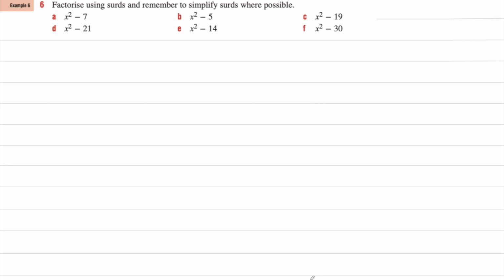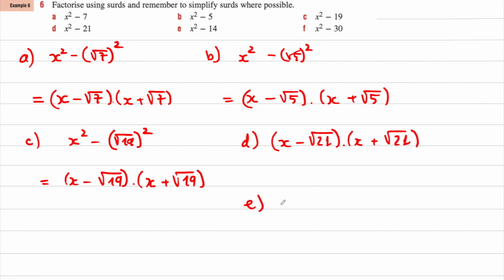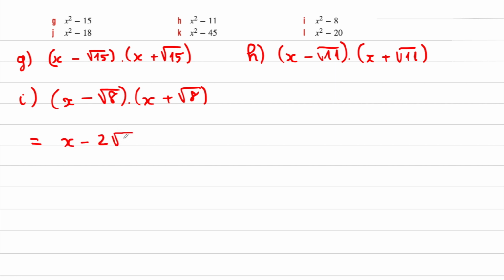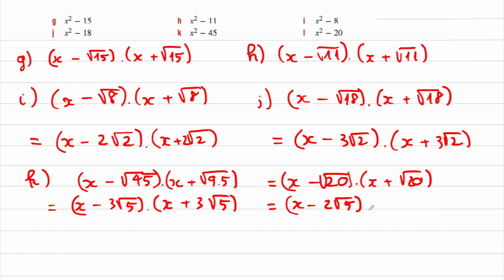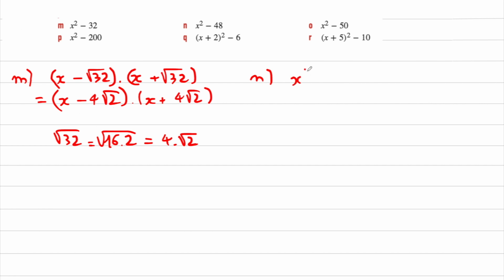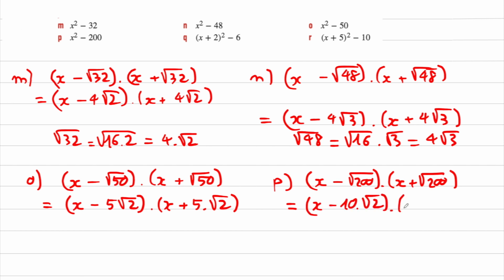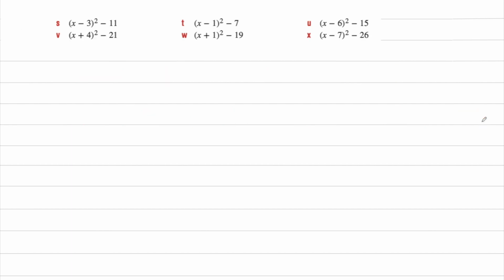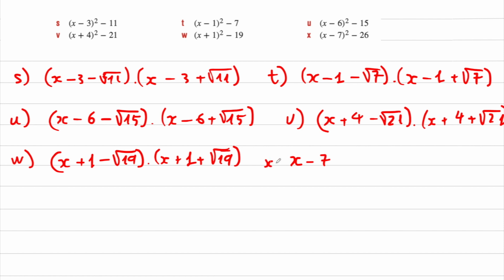Expert Mathematician Reveals Best Surds Techniques for VIC Ess 10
Understanding the difference of the square is an important skill in algebra, especially when combined with surds. In this video, we will break down how to factorize expressions using the difference of two squares and simplify them when square roots are involved.

By the end of this lesson, you will be able to:
- Recognize the difference of squares in algebraic expressions
- Factorize expressions correctly using the difference of two squares formula
- Simplify surds before factorizing to get the correct answer
- Solve more complex problems involving surds and squared terms

This lesson is explained step by step with clear examples, so make sure to follow along and practice each method!

00:00 - 00:10 Introduction to the difference of the square
00:11 - 02:30 Understanding the difference of squares formula
02:31 - 05:00 Factorizing basic expressions using the difference of squares
05:01 - 07:30 Combining the difference of squares with surds
07:31 - 10:00 Step-by-step factorization of surd expressions
10:01 - 12:30 Simplifying square roots before applying factorization
12:31 - 15:00 Common mistakes and how to avoid them
15:01 - 17:30 Practice problems with solutions
17:31 - 18:00 Final review and next steps